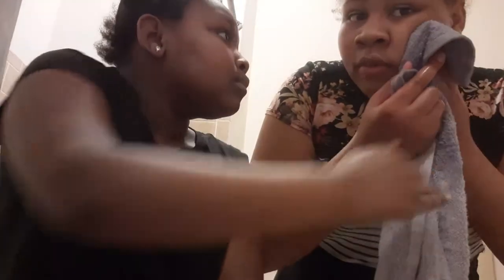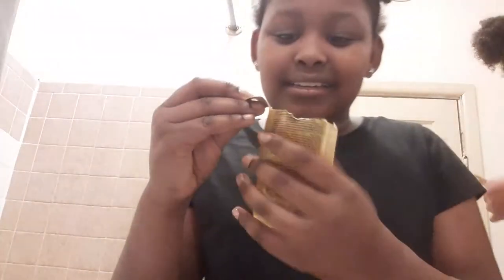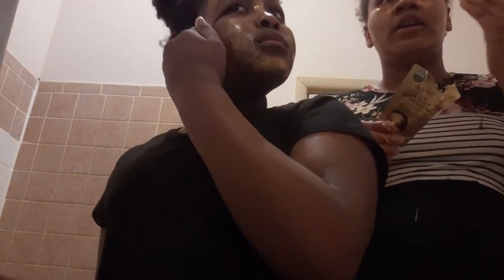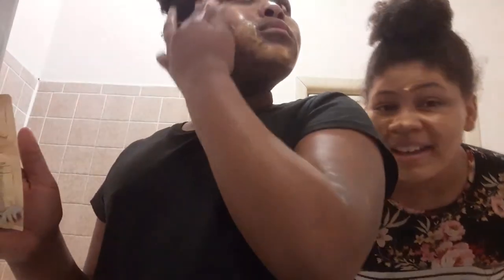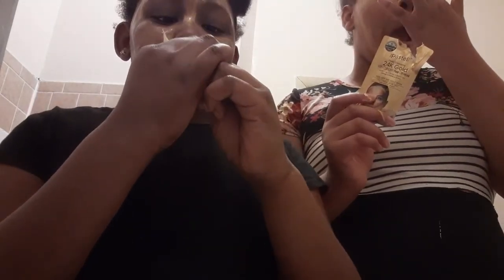Doing face masks with my cousin